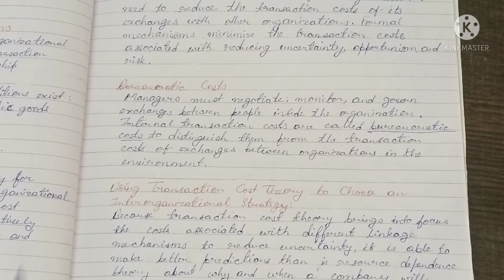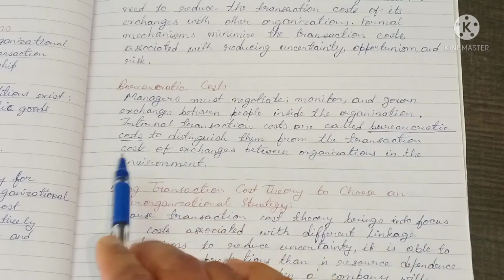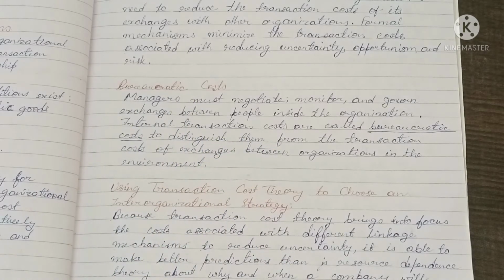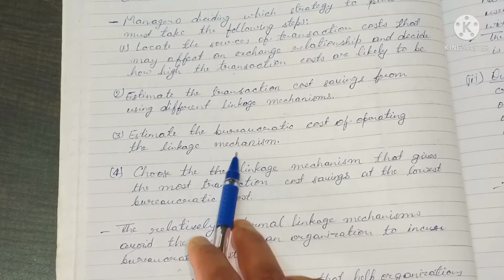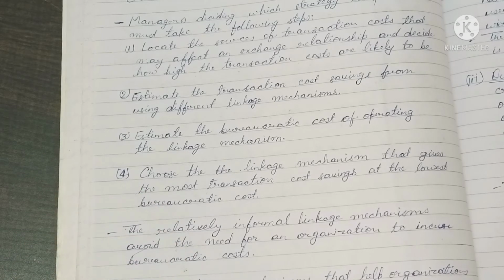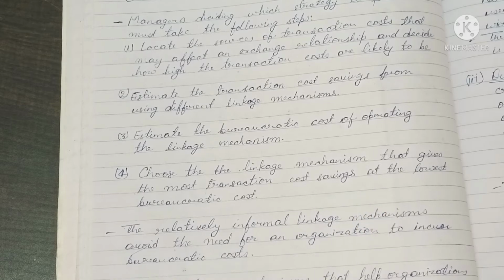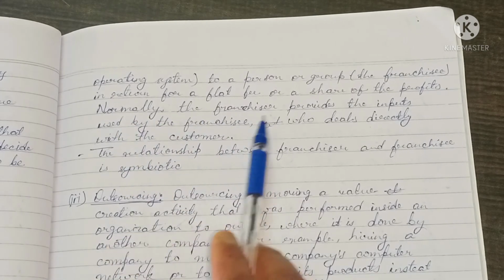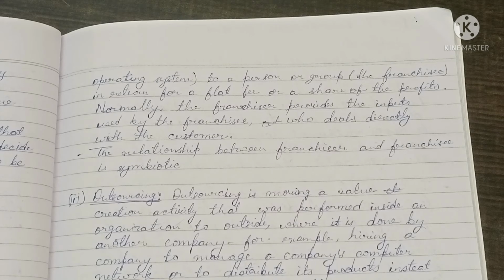3.2 Transaction Cost Theory